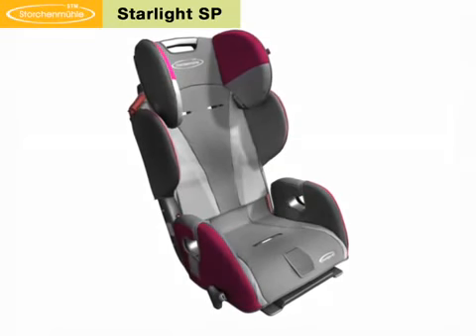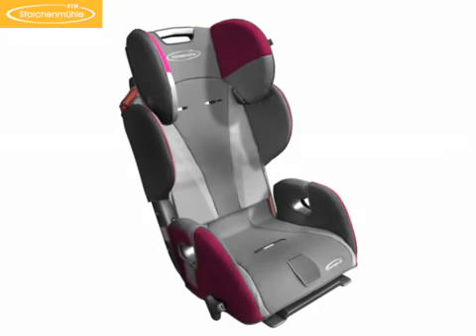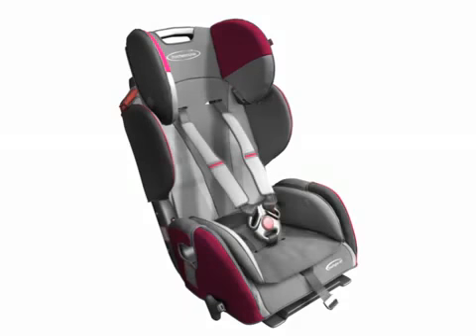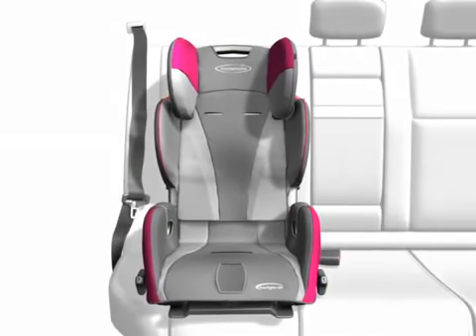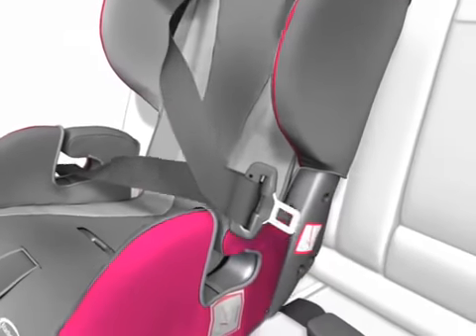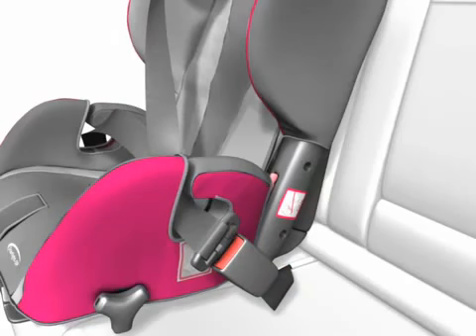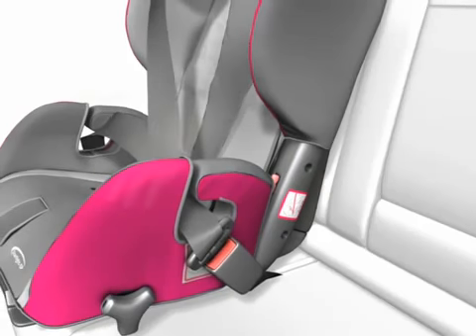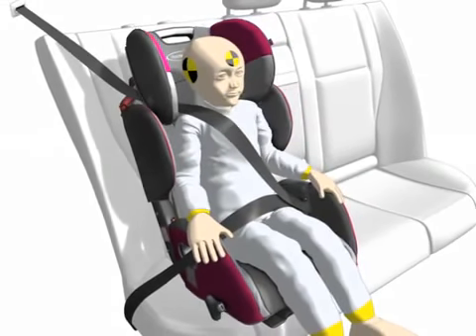STM Starlight (группа 1-2-3) видео-инструкция (Eng)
Видео-инструкция по установке детского автокресла STM Starlight на английском языке. Установка для возрастной группы 2-3.